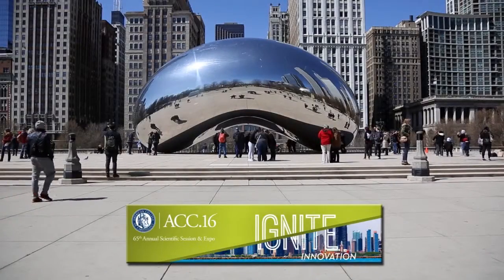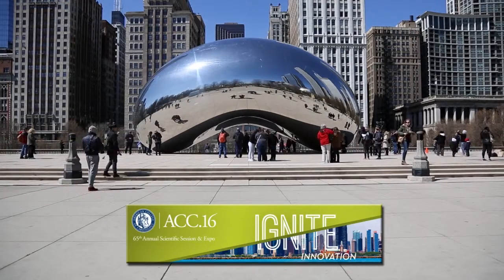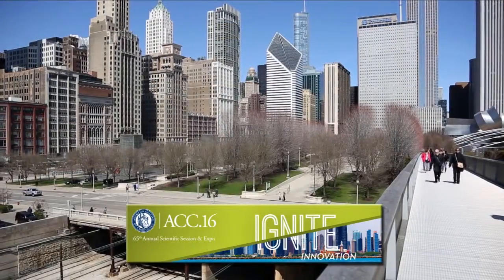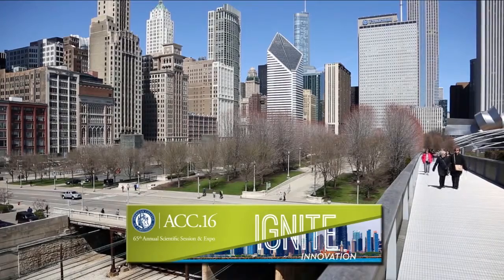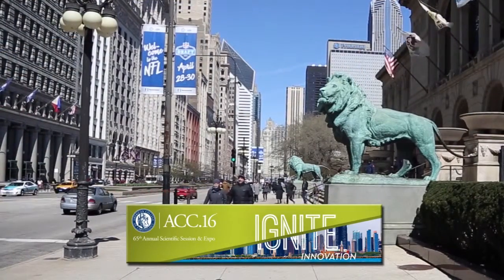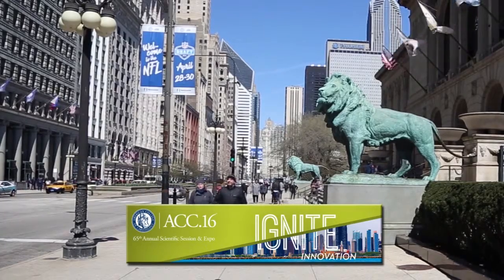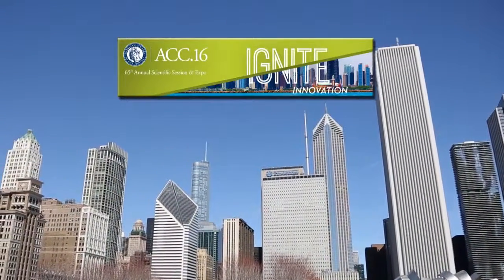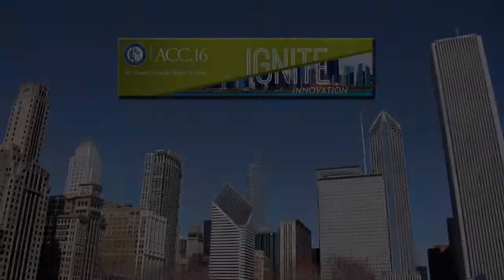Sonothrombolysis: Ultrasound Impulses and Enhanced Myocardial Perfusion in PCI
Thomas R. Porter, MD is the Distinguished Chair of Cardiology at the University of Nebraska Medical Center. Here he discusses his team’s new paper in JACC.

Further reading:

Mathias W, Jr., Tsutsui JM, Tavares BG, et al. J Am Coll Cardiol 2016;67:2506-15.